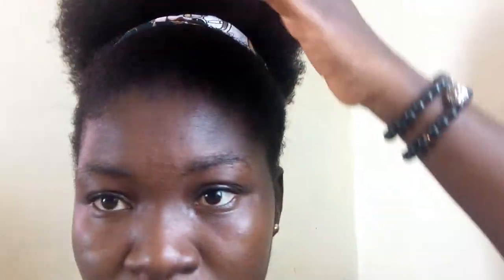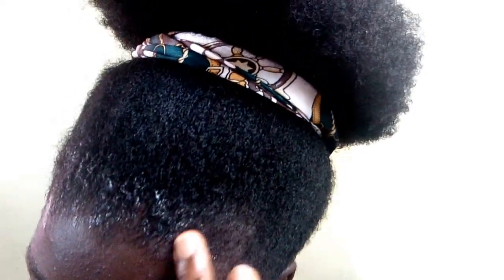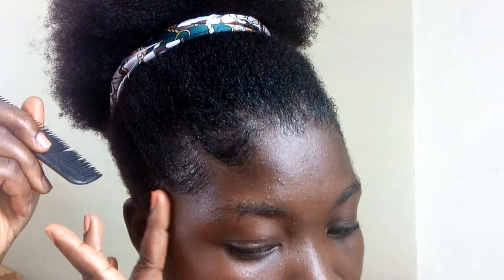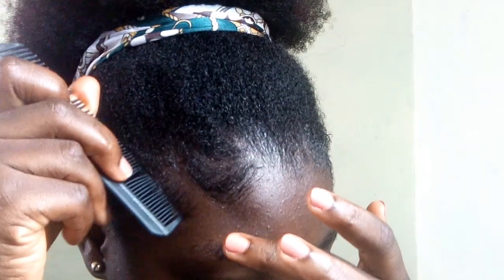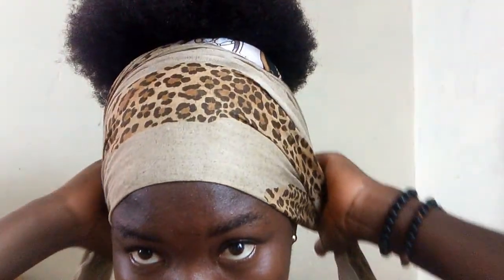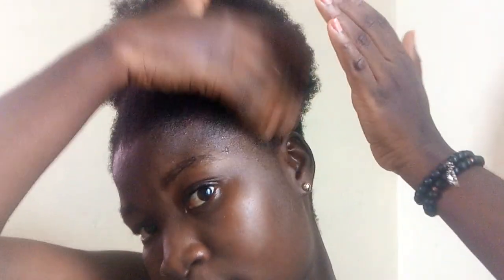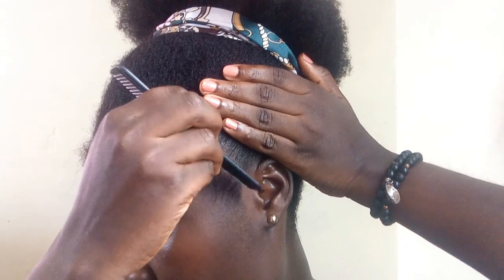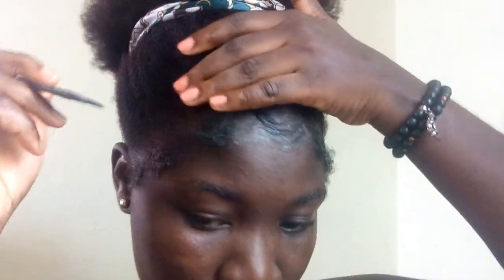How To Slay Your Edges || baby hairs ||4C hair ||101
Thanks for visiting the channel, you're much welcome. In this video I show you how I lay down my edges. I sure hope you enjoy this video.       Stay Home Stay Safe!!!

IG, FB, Twitter : Scilla Cond